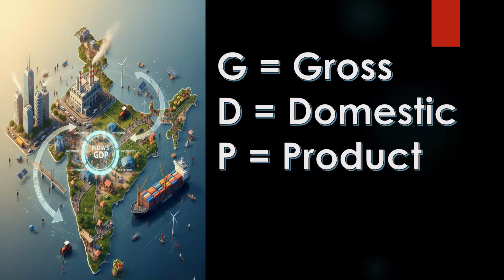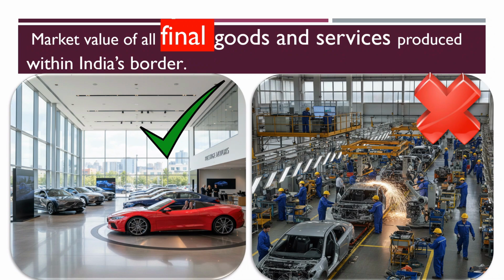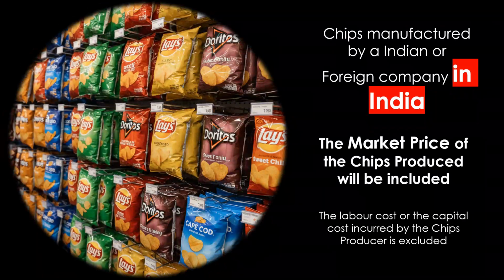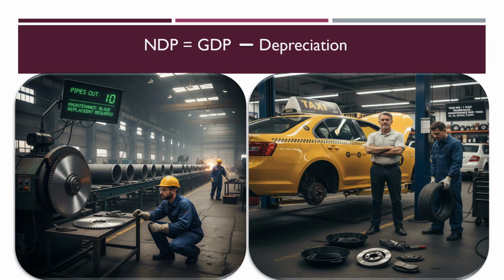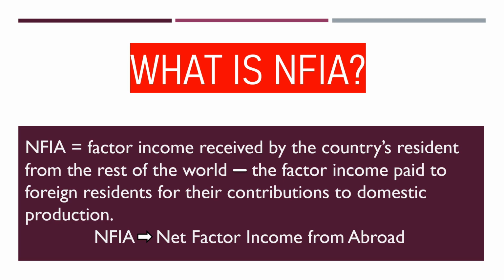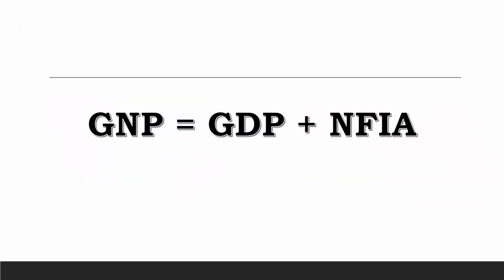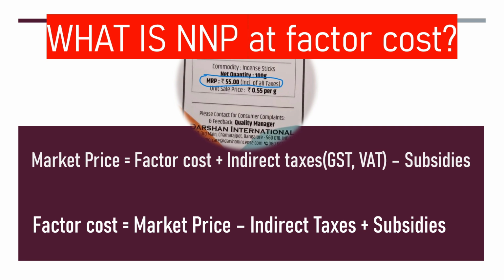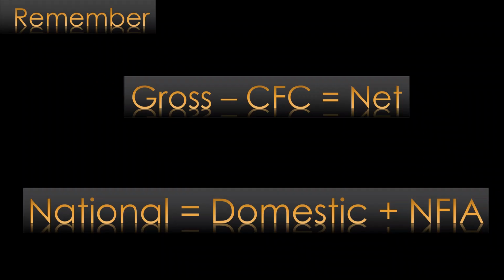What is National Income Accounting? What is GDP, GNP, NDP, NNP, and National Income?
This Video is about how the Govt of a country tracks its the economic activity.
The Economic Aggregates such as GDP, GNP, NDP, NNP and National income are discussed.